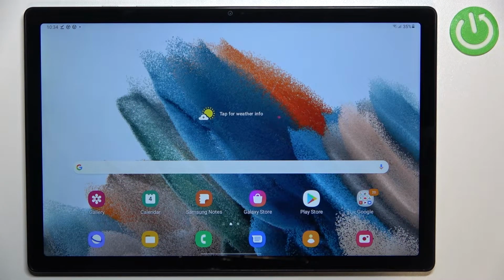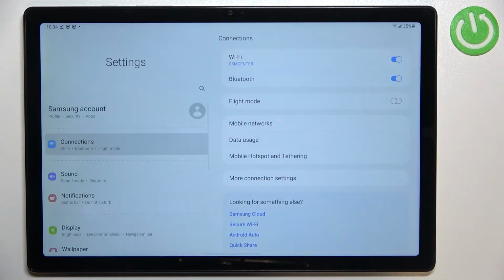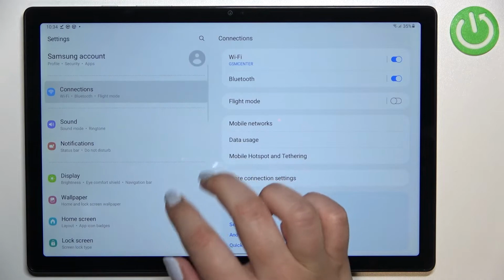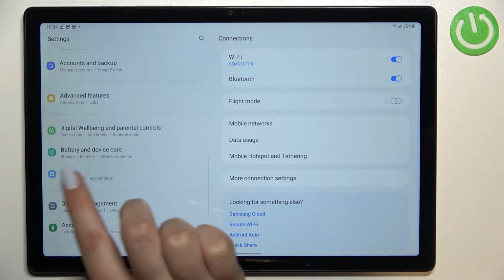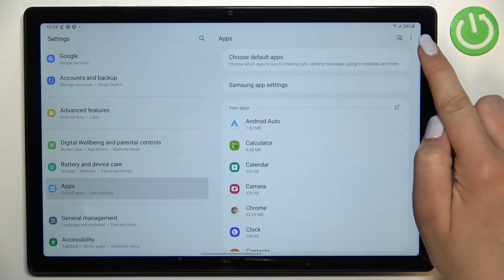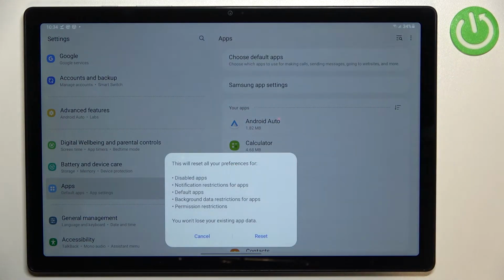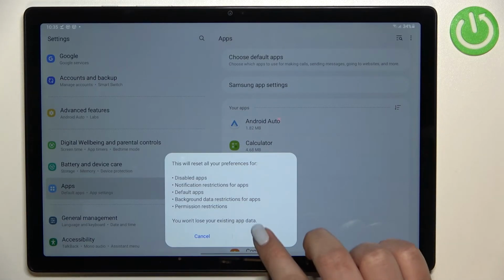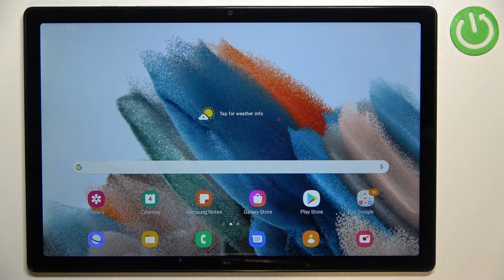SAMSUNG Galaxy Tab A8 2021 - How To Reset Apps All Preferences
Check more info about Samsung Galaxy Tab A8 2021:
If you want to restart all preferences for app on SAMSUNG Galaxy Tab A8 2021, this video might be essential. Simply follow our step-by-step video tutorial and learn how to find and reset apps preferences for SAMSUNG Galaxy Tab A8 2021 The purpose of this video, and any other found on this channel, is to help you find a solution to the problem. Consider subscribing to our channel, liking our video, or leaving us a comment or suggestion if you appreciate the effort that we put into making this, as it greatly helps us with making future guides tailored to your needs. Cheers!

App preferences on Samsung Galaxy Tab A8 2021 ?
How to reset app preferences on Samsung Galaxy Tab A8 2021 ?
How to restore apps preferences Samsung Galaxy Tab A8 2021 ?
How to bring default apps preferences Samsung Galaxy Tab A8 2021 ?